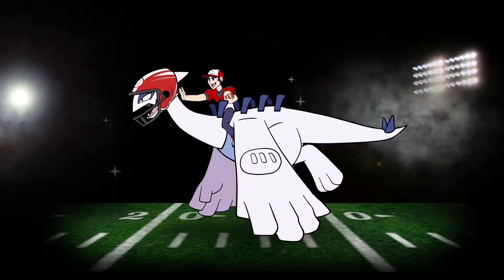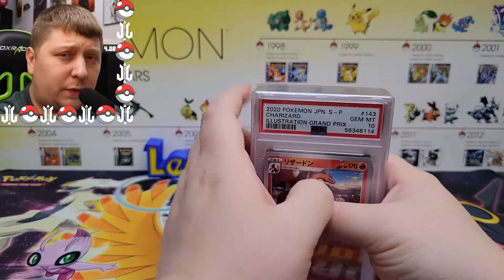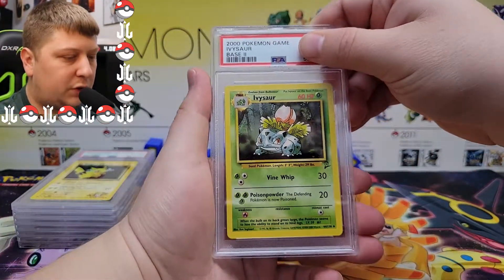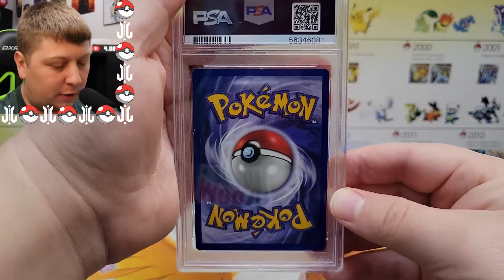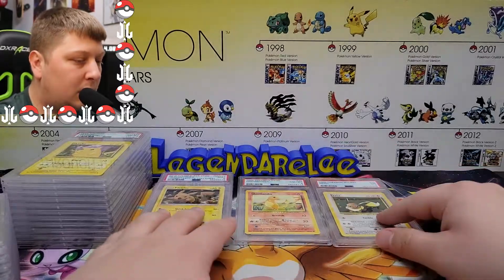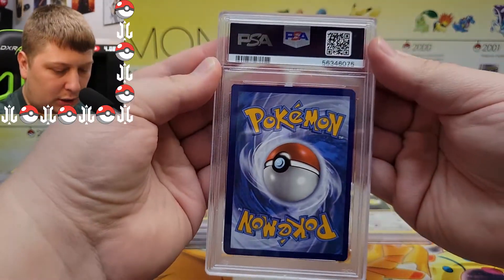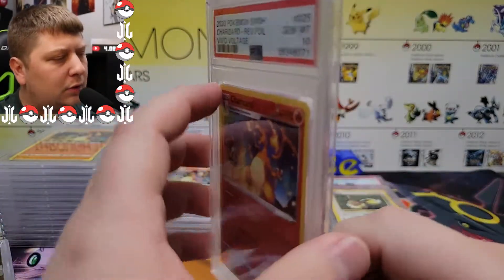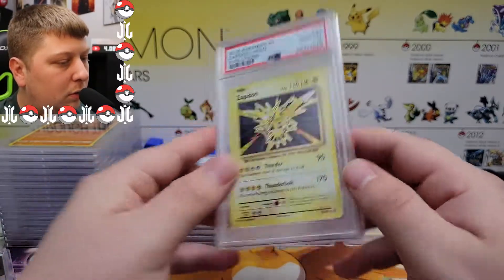My $3000 Pokemon PSA Return!!! (Part 2)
I got some more Pokemon cards back from PSA! Let's see what grades I got!